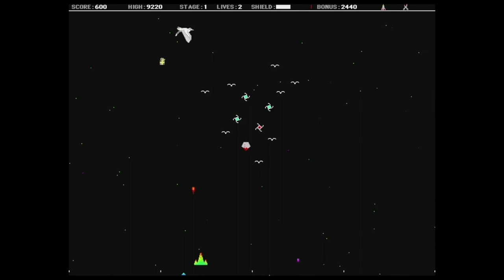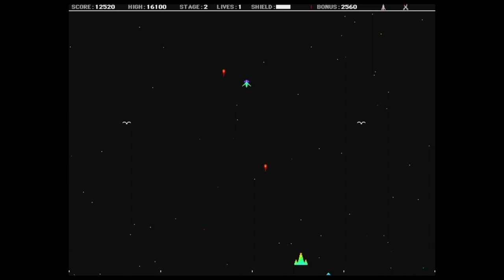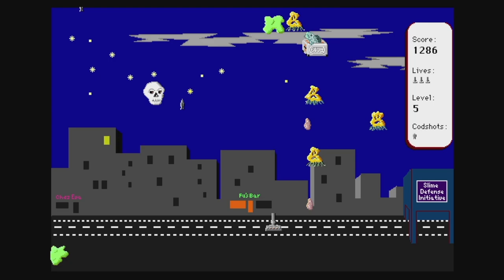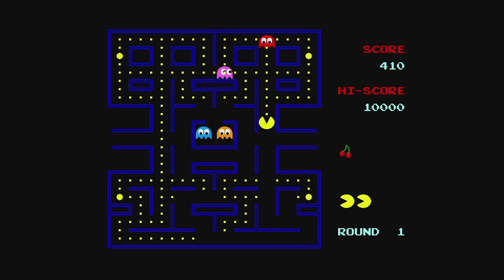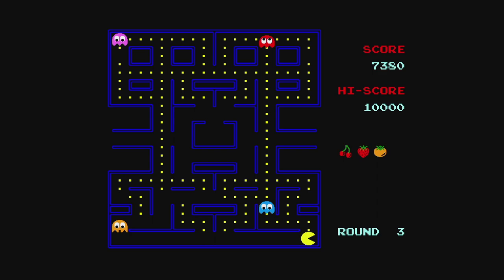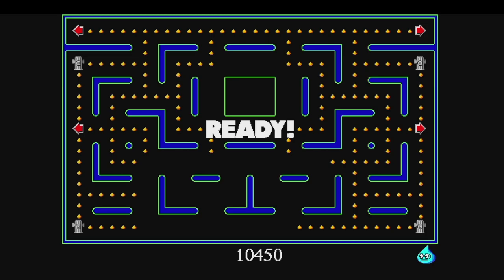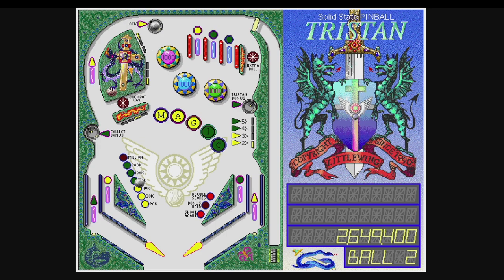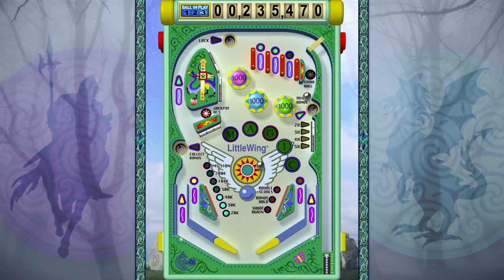Color Games for 68K Macs!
Today I've got a game recommendation video for you. I'm talking about COLOR arcade games for early 68K Macs! Focusing on lesser-known arcade style games with low system requirements.

0:00 Intro
0:26 Solarian II
2:11 Slime Invaders 2.0
3:30 PacMan
5:00 Blaze
5:55 Tristan Pinball
8:02 Outro